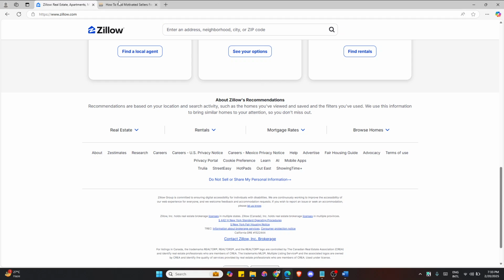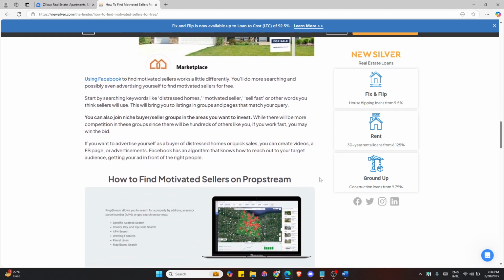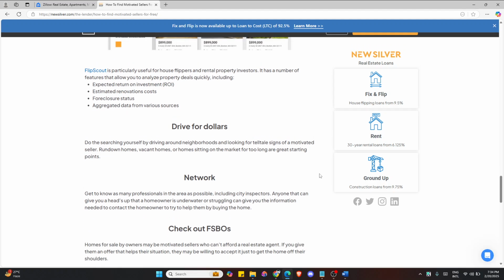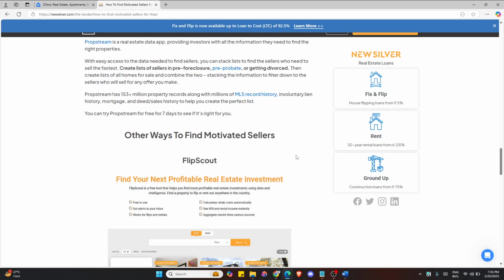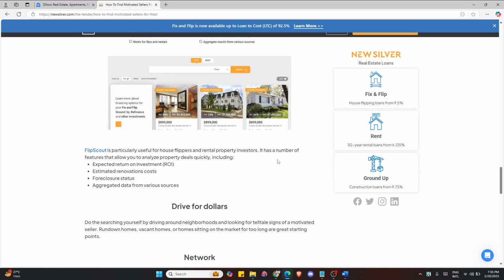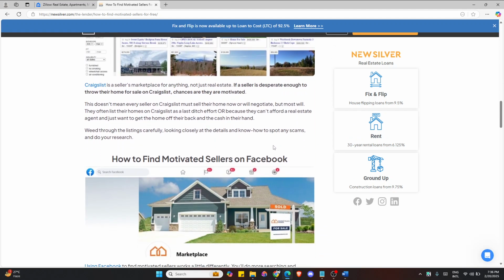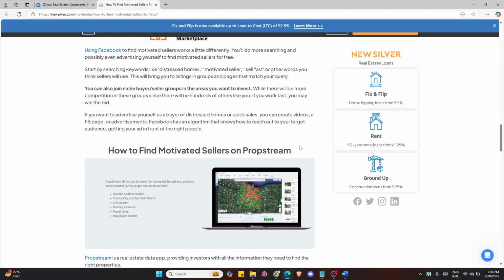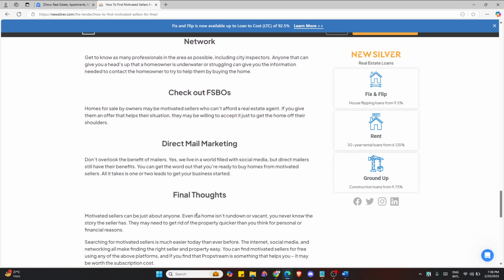HOW TO FIND MOTIVATED SELLERS ON ZILLOW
- In this video, I’m going to show you HOW TO FIND MOTIVATED SELLERS ON ZILLOW! Learn tips and tricks to identify great deals and connect with sellers ready to make a move.